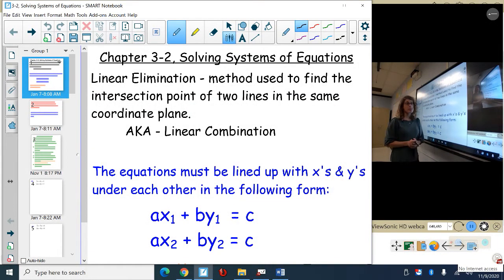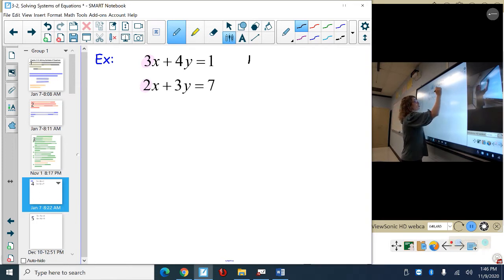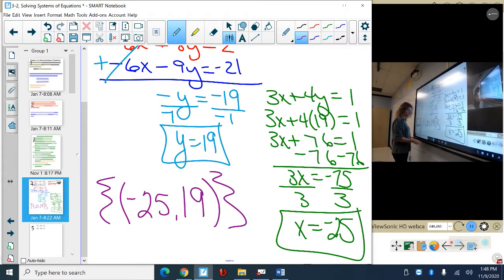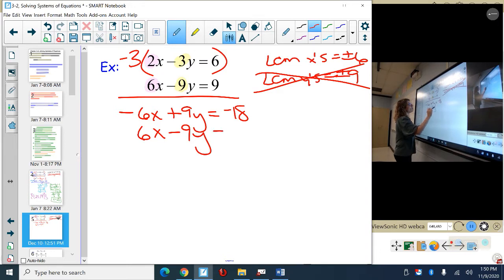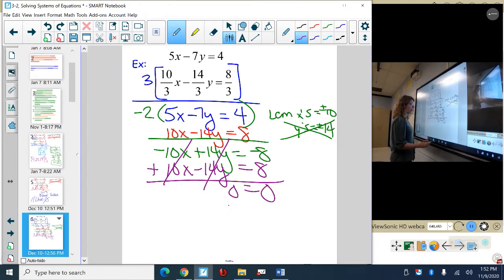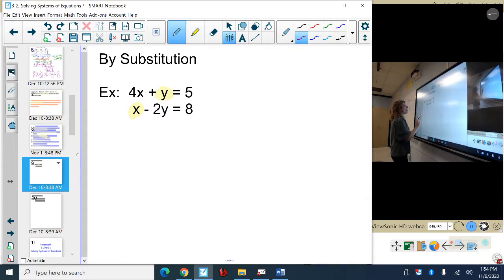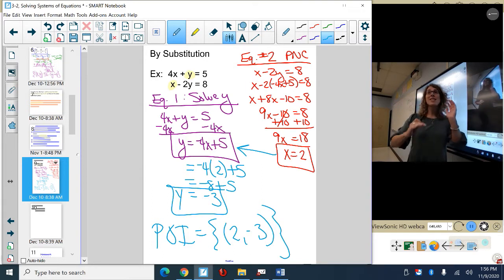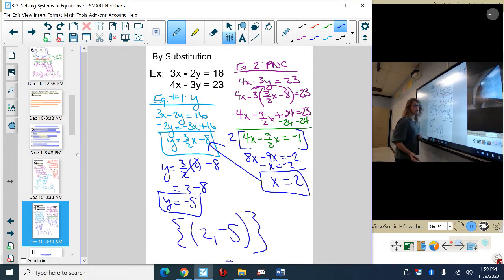3-2, Systems of Equations Elimination & Substitution Method